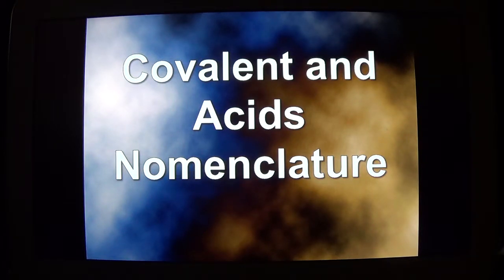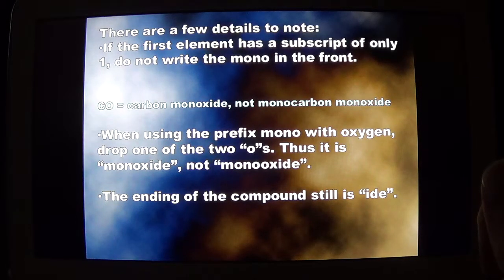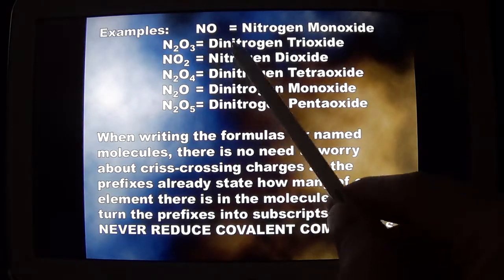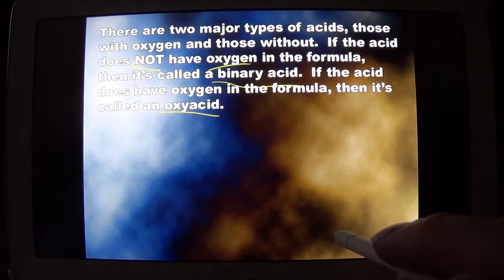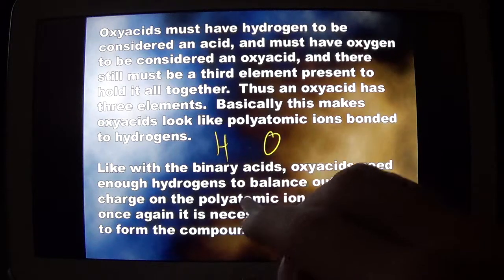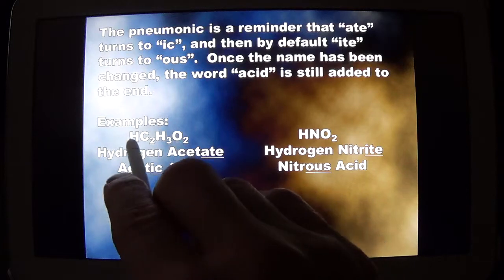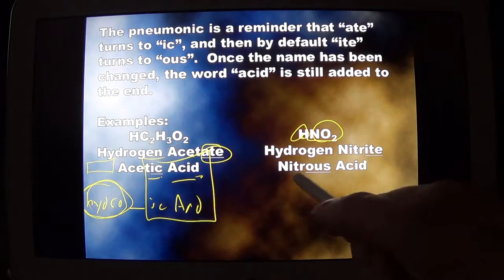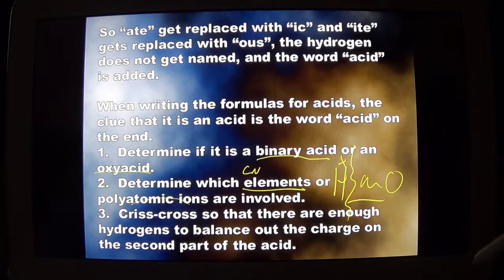Covalent and Acids Nomenclature Instructions